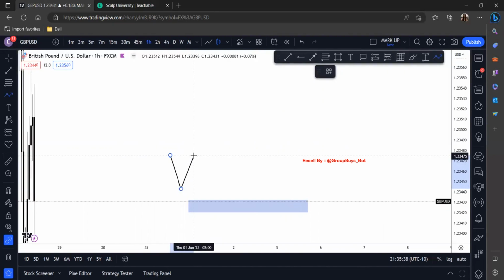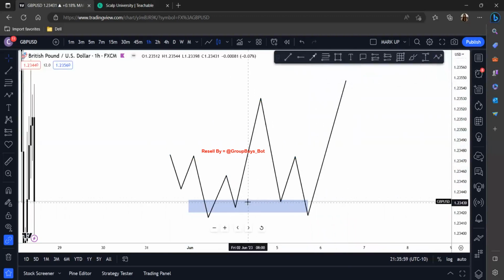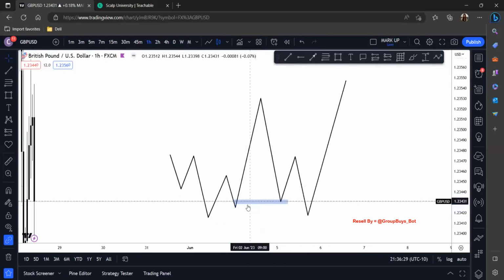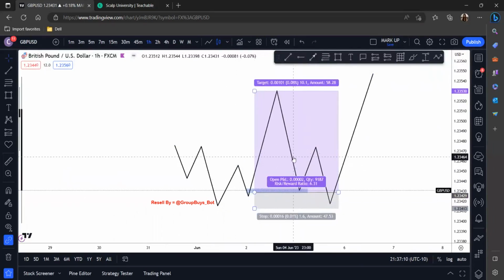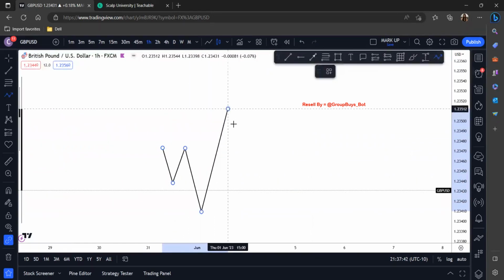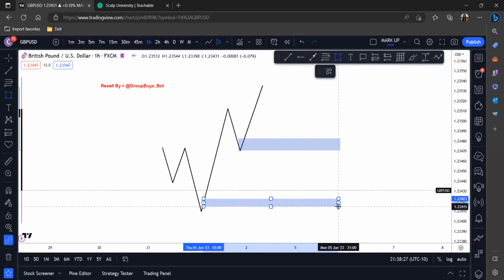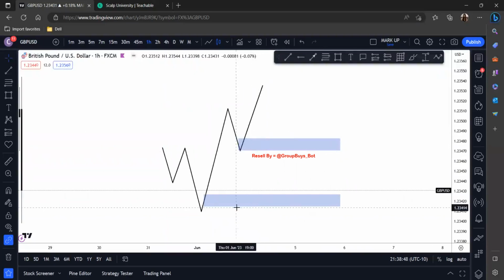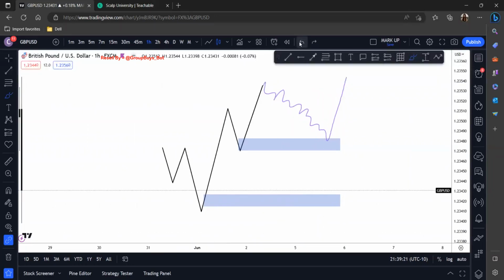6 Bullish Liquidity Models 1,2 & 3